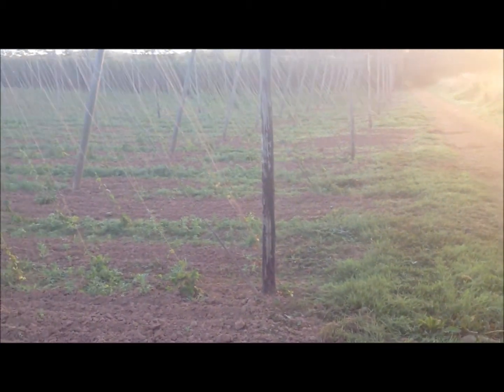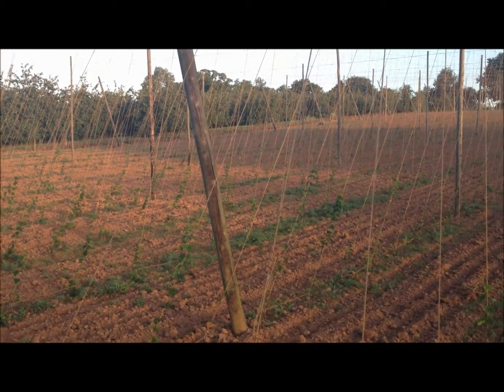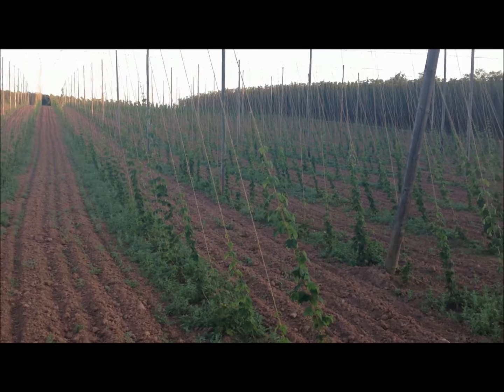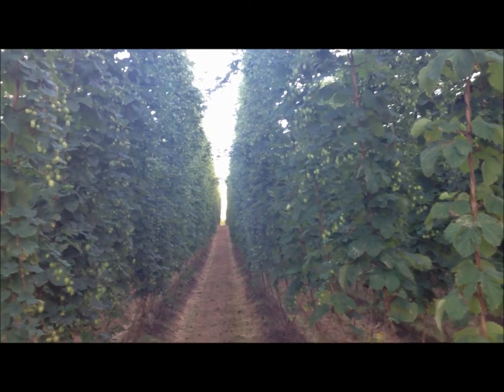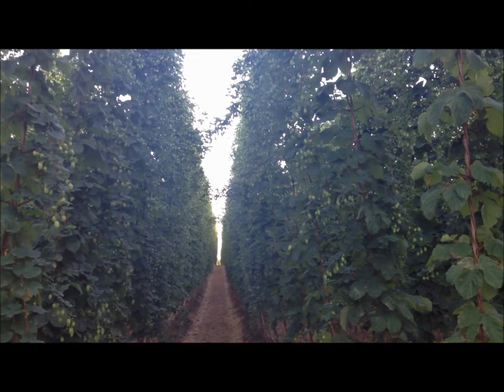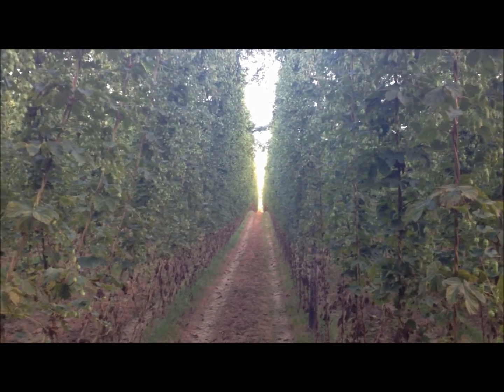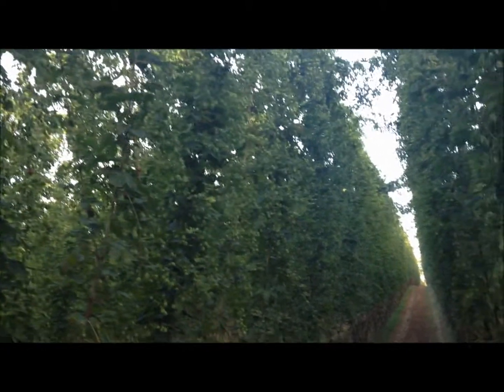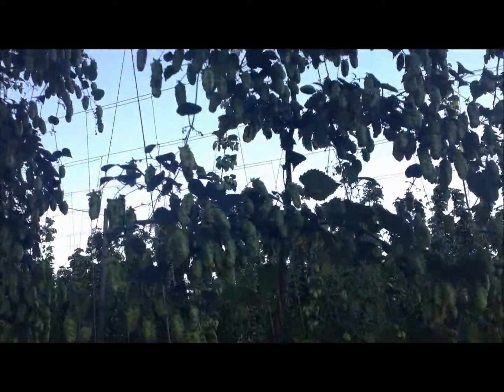Hop 'n' Dog video blog - 31.08.13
With harvest fast-approaching, our team give you an update on how this year's weather has affected the crops.